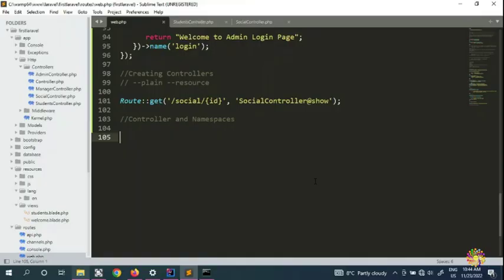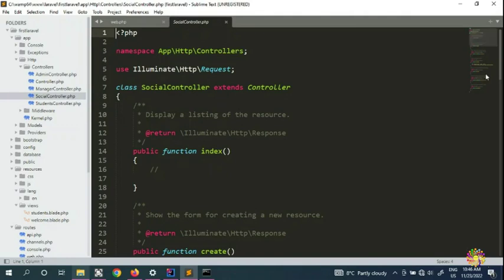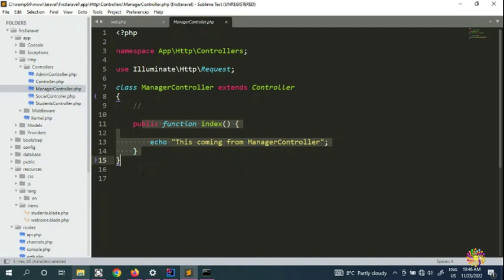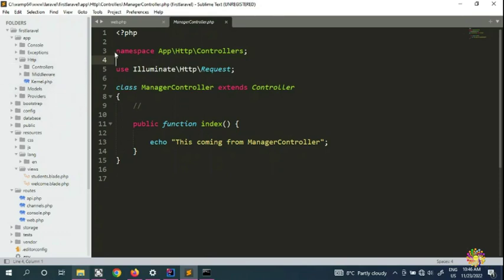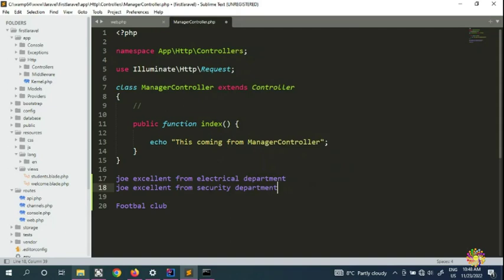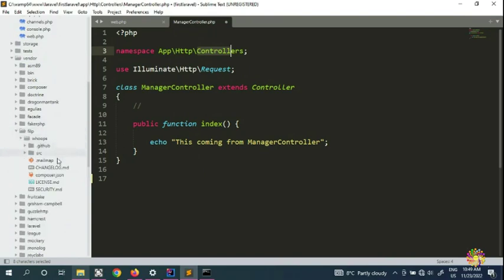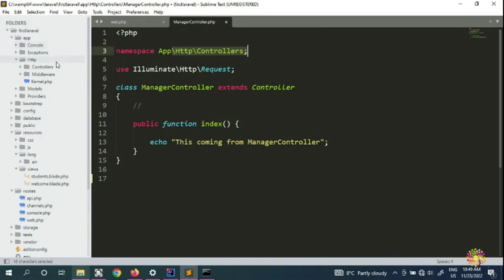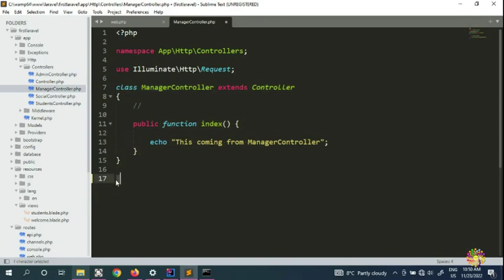13. How to Invoke Controller Namespaces in Laravel | Laravel for absolute beginners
In this video you will learn the Controllers and namespaces and how to invoke a controller with only one function. if you have a Controller and then have only one method then you need to invoke your Controller with the inbuilt Laravel invoke function.